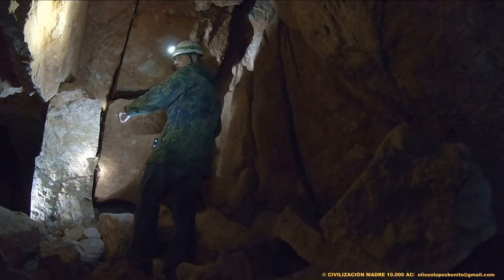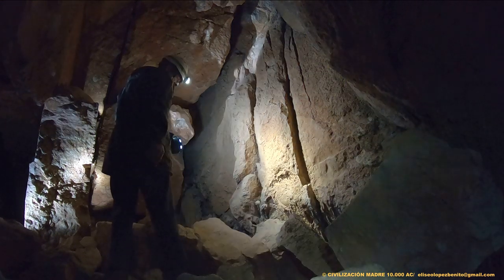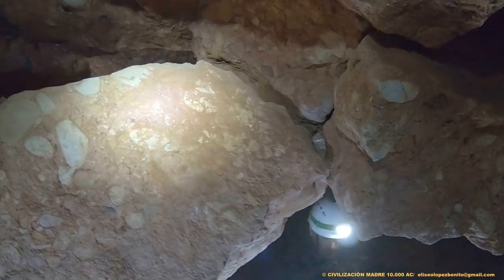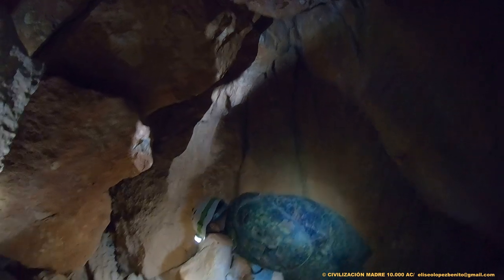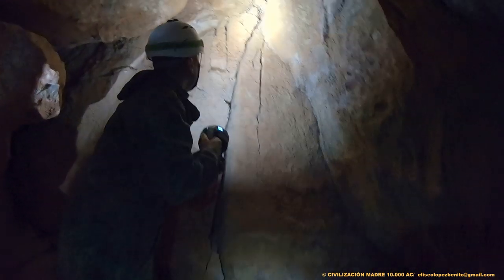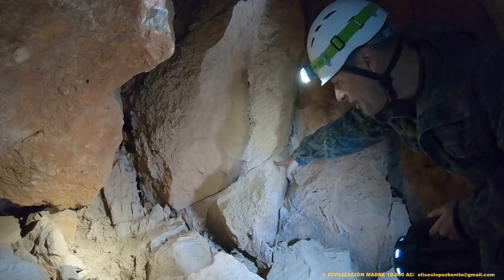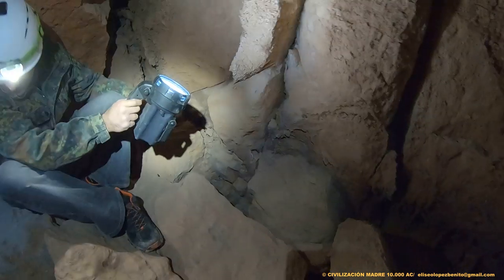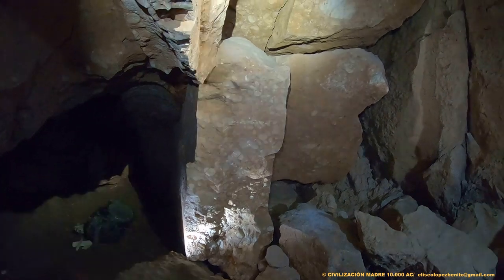LA PUERTA SELLADA. MONTSERRAT. BARCELONA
CIVILIZACIÓN MADRE 10.000 AC. EL ARTE INCOMPRENDIDO
MONTSERRAT (BARCELONA)

Este trabajo propone una aproximación a una nueva dimensión arqueológica: el descubrimiento de la primera y más antigua civilización de la historia de la humanidad. Se trata de una civilización avanzada cuya antigüedad he situado aproximadamente en el X milenio a. C.; una cronología que he establecido en base a la orientación astronómica de estas estructuras. Por lo tanto, esta civilización primigenia representa el origen de la religión, las ciencias y las artes. Razón por la cual he decidido denominar a esta civilización con el nombre de civilización madre: la madre de todas las civilizaciones.